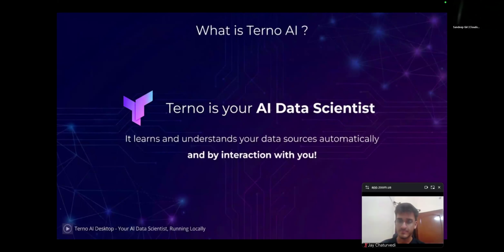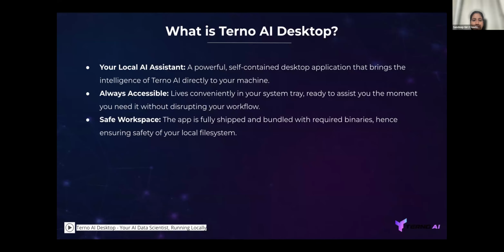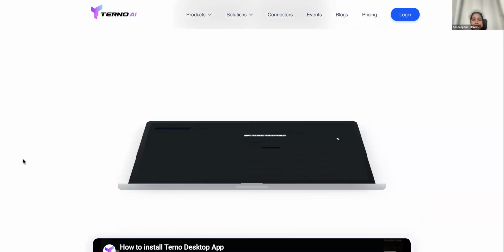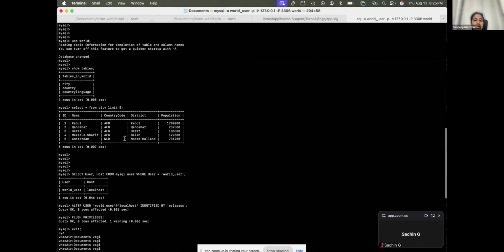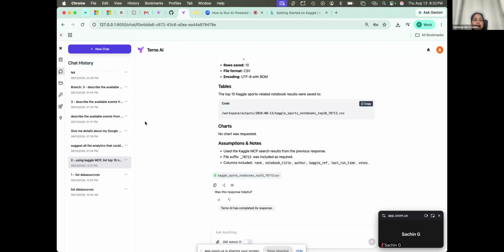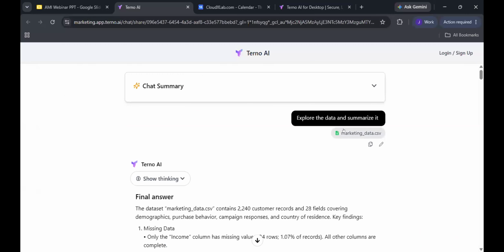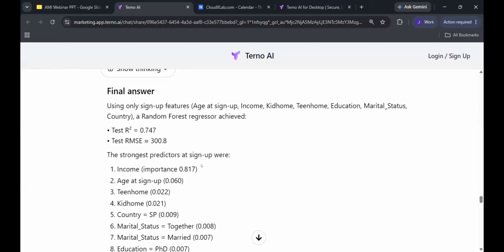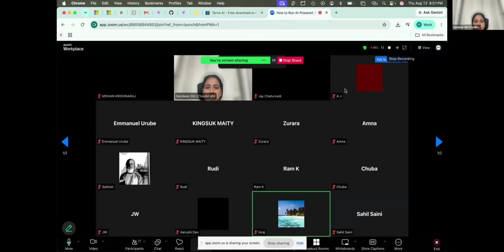How to Run AI-Powered Analytics Securely on Your Local Machine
In this 60-minute session, we’ll explore how professionals are now running full-featured, AI-powered analytics tools directly on their local machines. No external logins. No internet dependency. No approvals required.

Built for teams that work in secure, restricted, or compliance-sensitive environments, this session will show how you can keep queries, results, and credentials completely local, and still unlock fast, intelligent insights from your data.

CloudxLab is an AI consulting and technology company building end-to-end solutions in enterprise Artificial Intelligence, Data Engineering, and Distributed Systems. For over a decade we've partnered with Fortune 500 enterprises and global healthcare and pharma leaders to take AI from research to production.
This channel shares tutorials, deep dives, and practical lessons on AI, Machine Learning, Deep Learning, Data Engineering, and Distributed Systems.